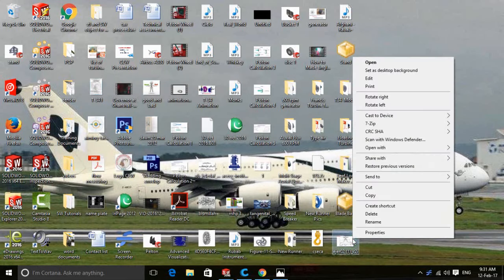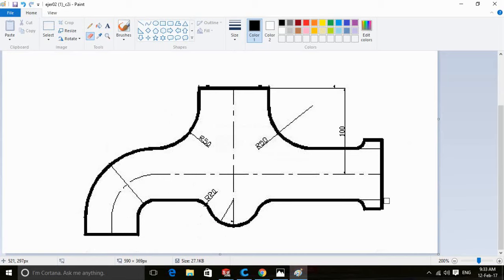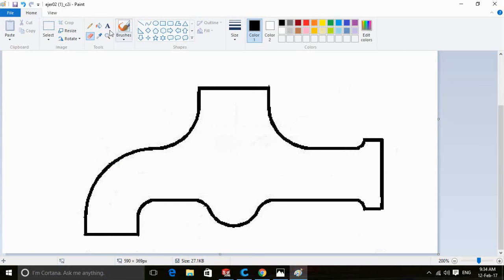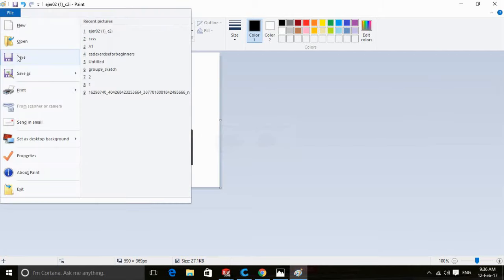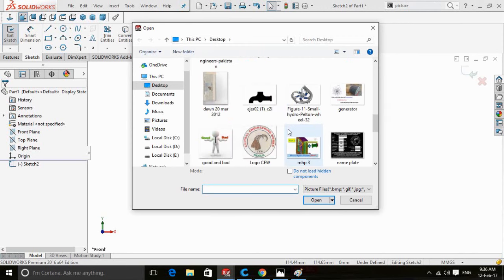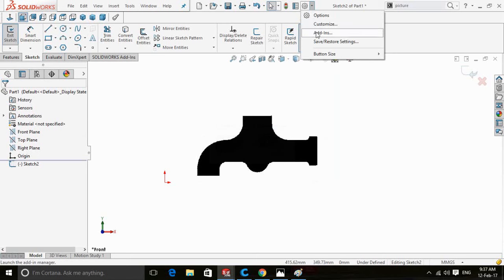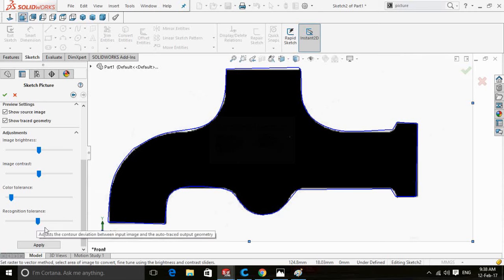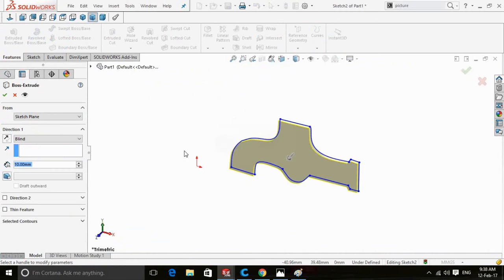Turn your pictures into sketch in SolidWorks Auto Trace feature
Very Easy SolidWorks tutorial for Automatic sketch on pictues in SolidWorks Auto Trace.